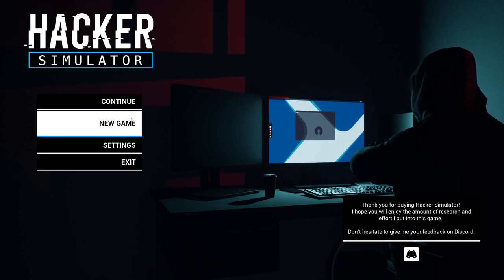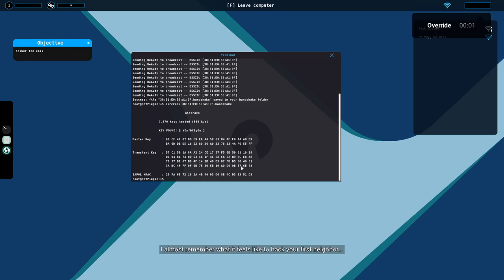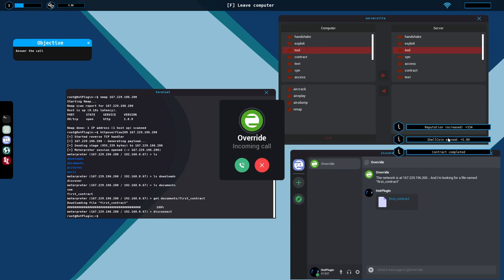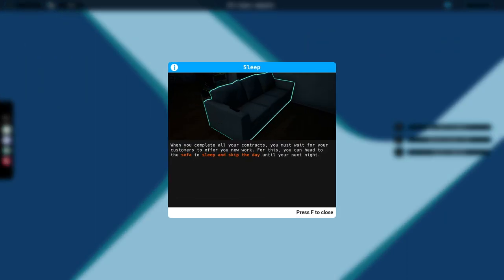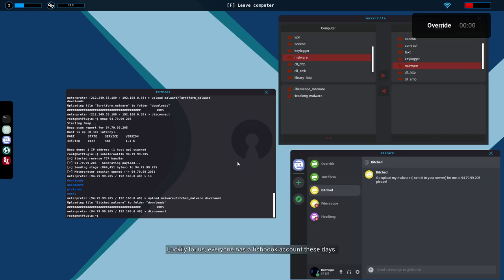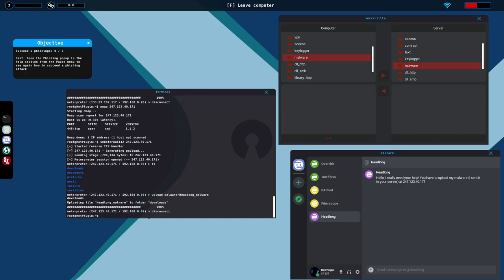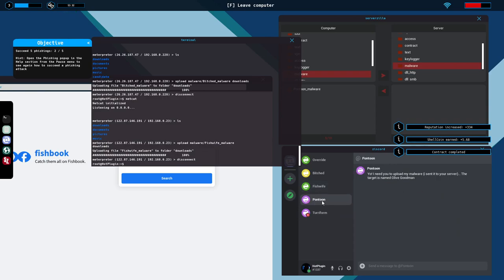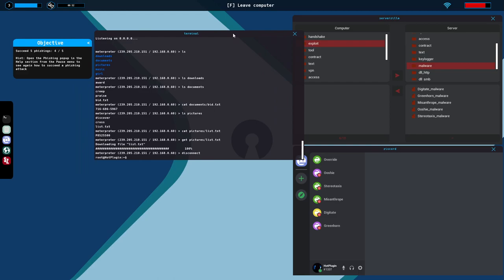Let's Play Hacker Simulator - Episode 1 - Let's Get Cracking and Hacking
Starting off our hacking career in stylessness.